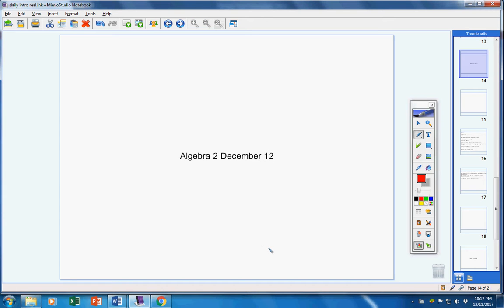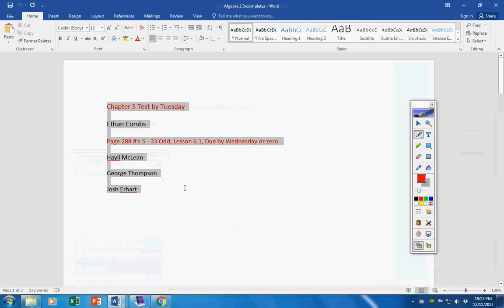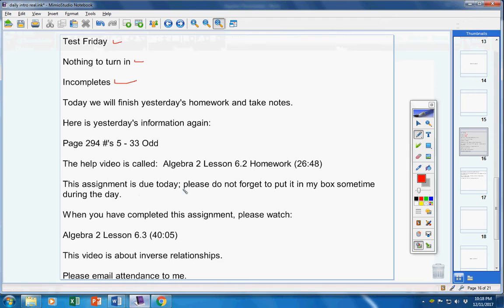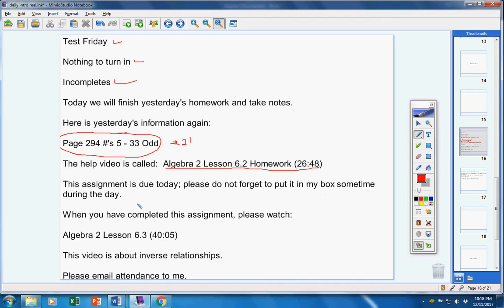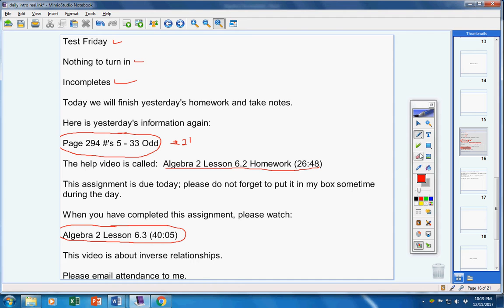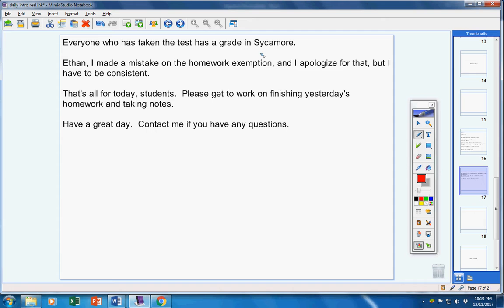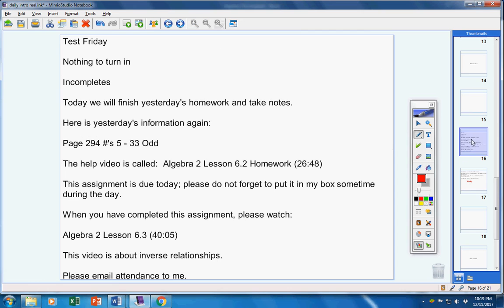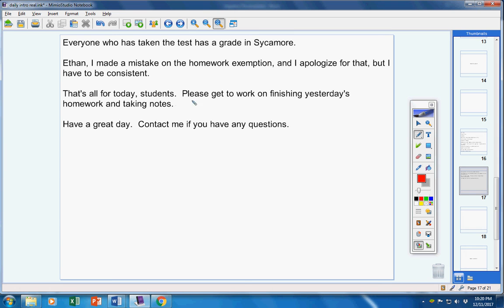Algebra 2 December 12